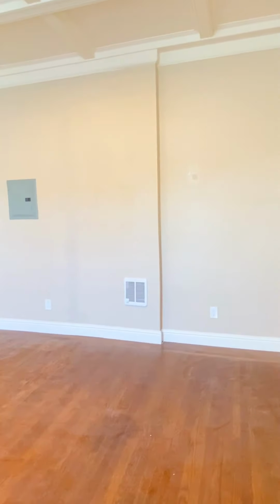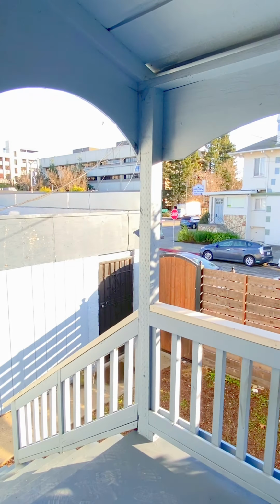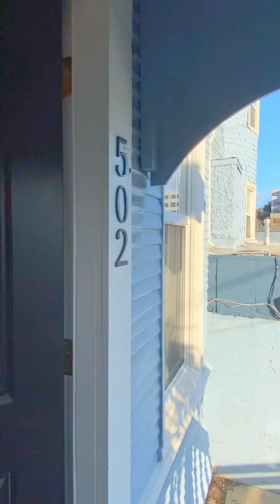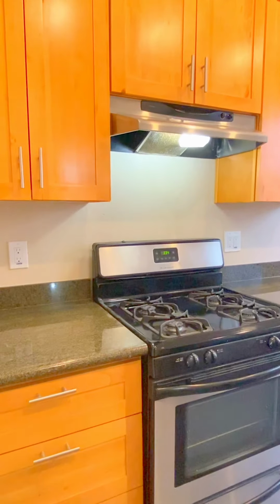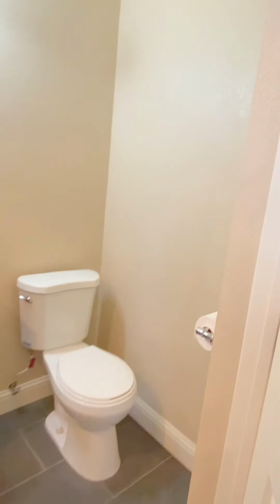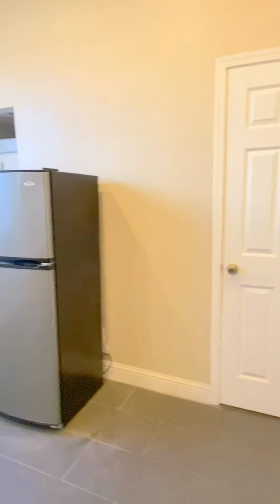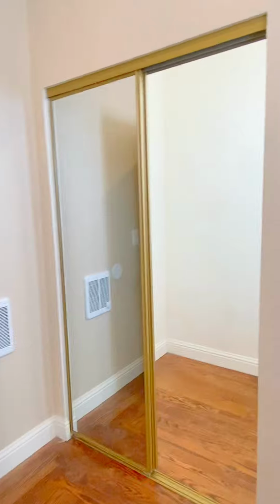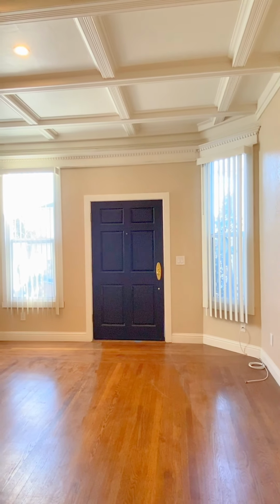Remodeled Oakland 1bd Apartment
Private yard, in-unit laundry, walk to BART, parking available.